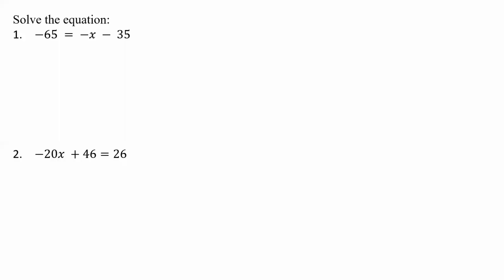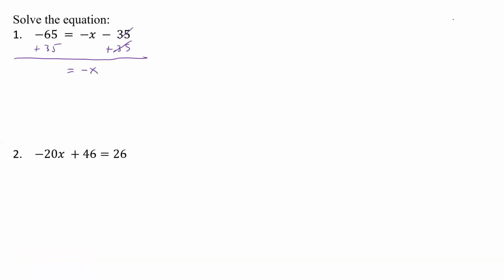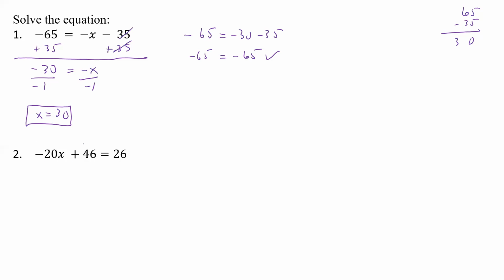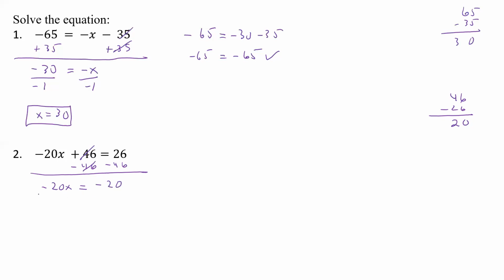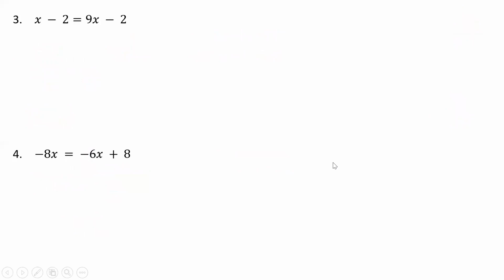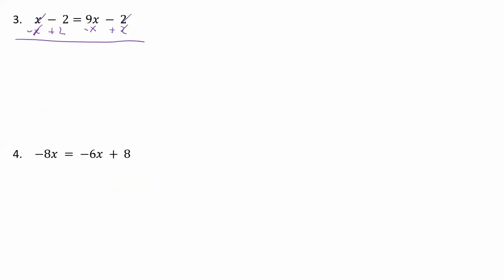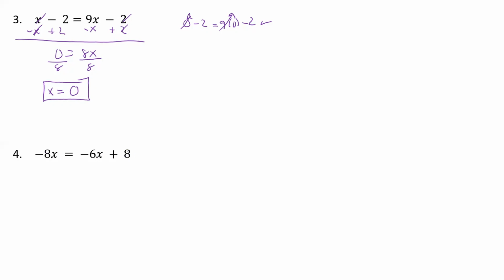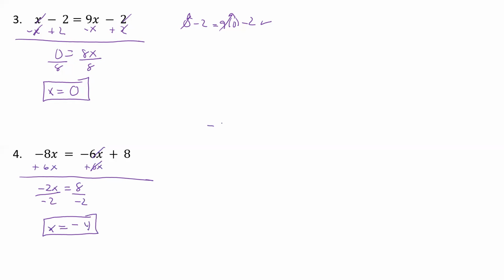3.5 Lecture Pt IV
Lecture:  3.5 Solving Equations Involving Integers II Pt IV